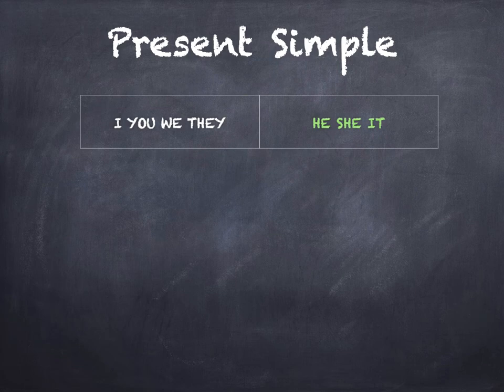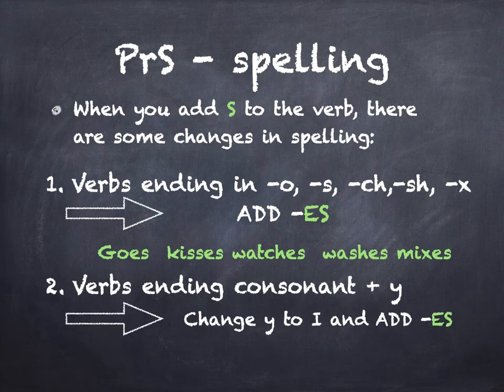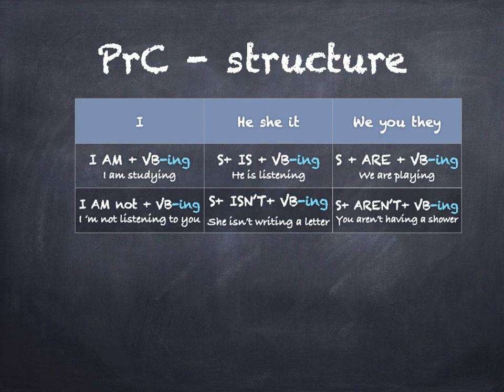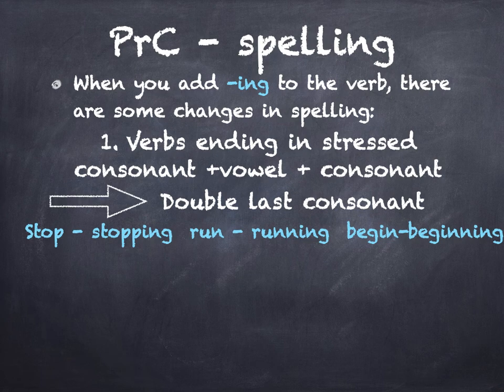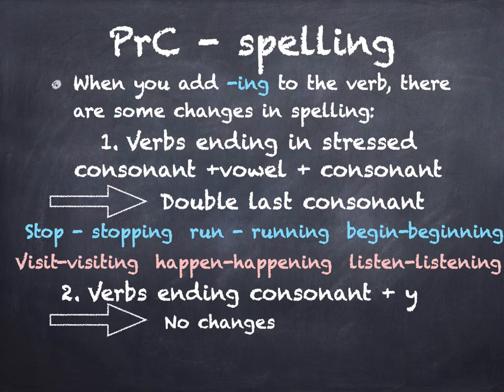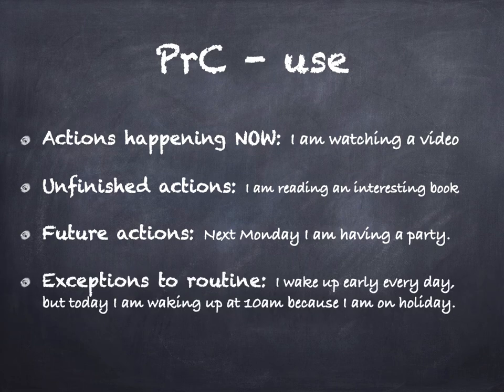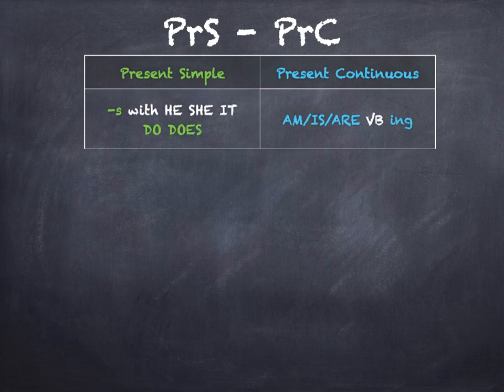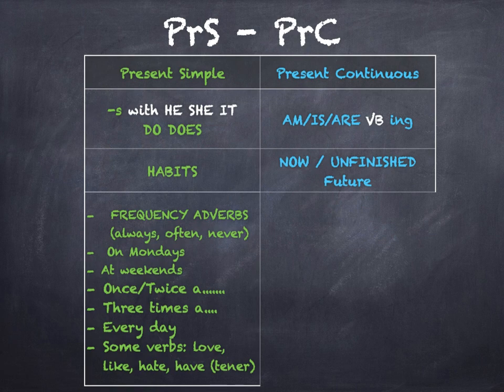PrS PrC contrast english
Explanation of the contrast between PRS- PRC in English